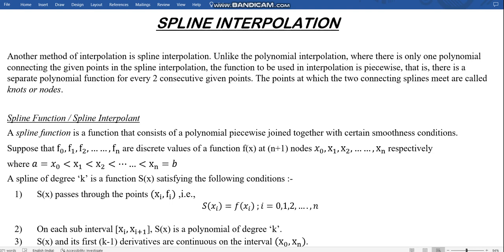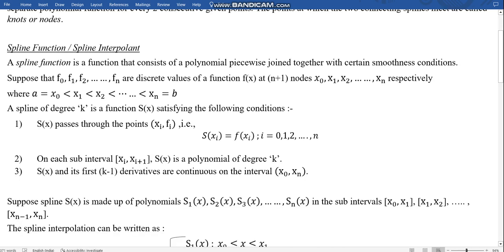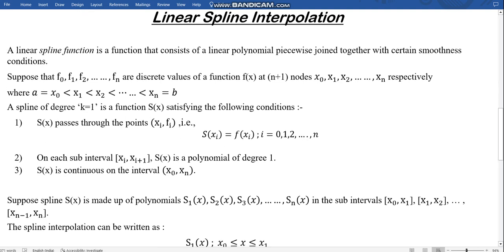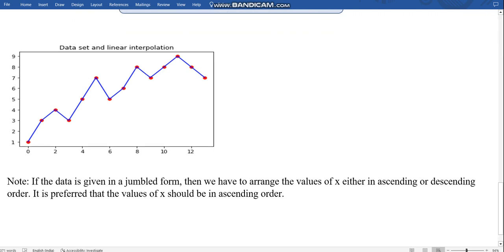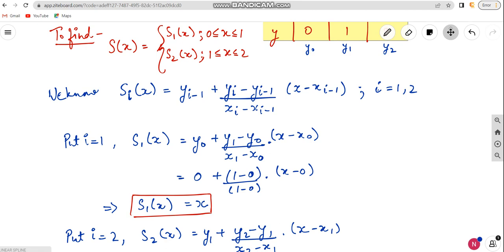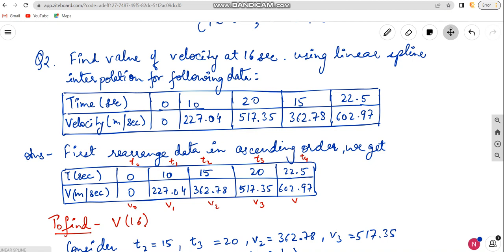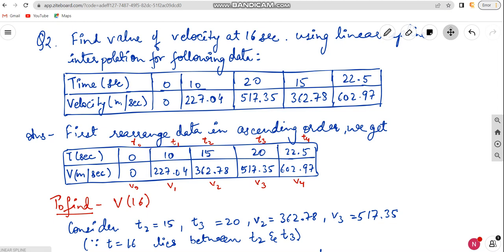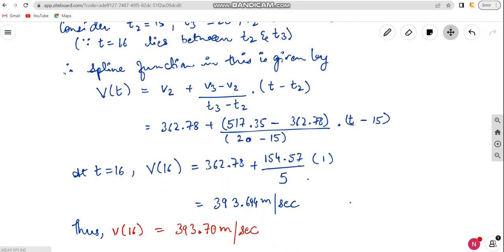Linear Spline Interpolation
This video lecture on Linear Spline Interpolation - Spline Interpolation  will help Engineering and Basic Science students to understand the following topics of Mathematics:
1. What is Spline Interpolation.
2. What is Linear Spline Interpolation.
3. Examples of Linear Spline Interpolation